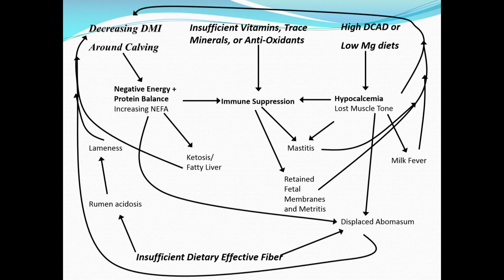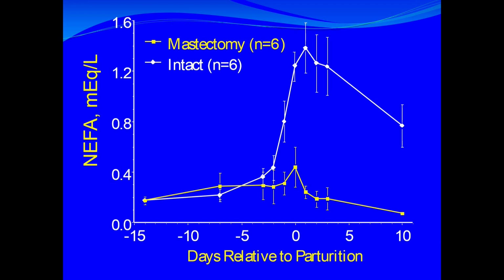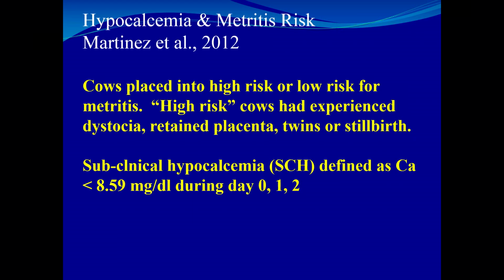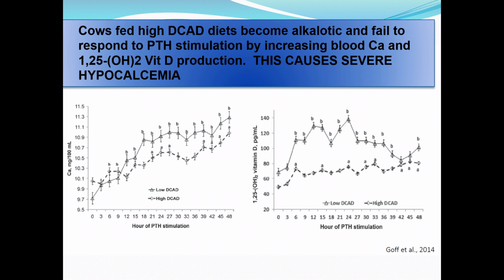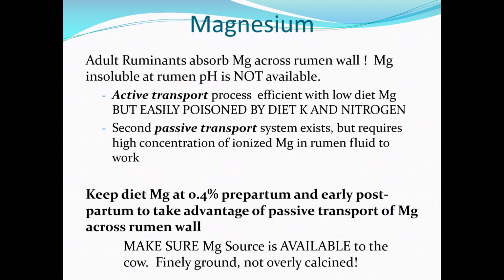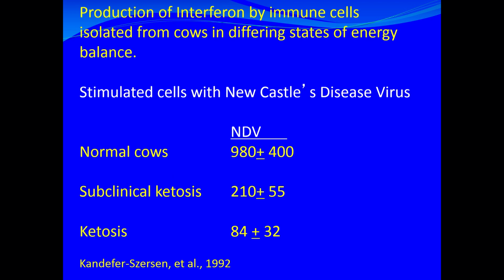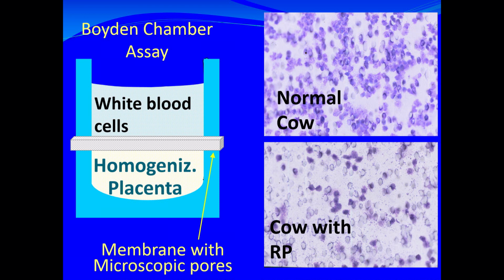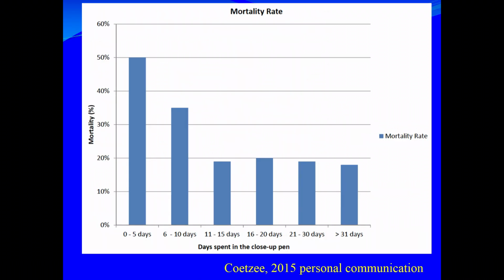Metabolic Diseases, An Overview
Jesse P. Goff, Iowa State University -

Overview of Metabolic Disease: Impact of Energy, Protein and Mineral Issues on health and immunity of the periparturient cow